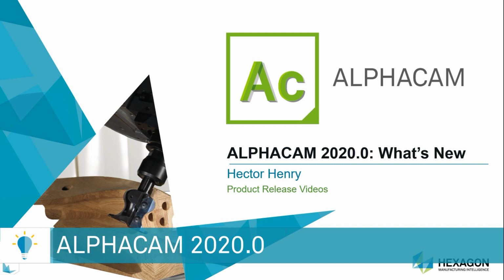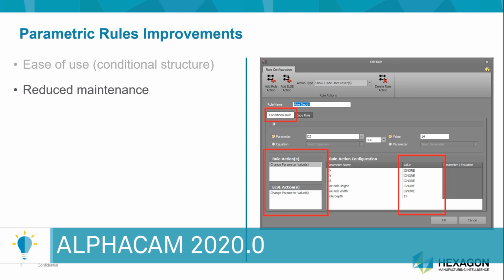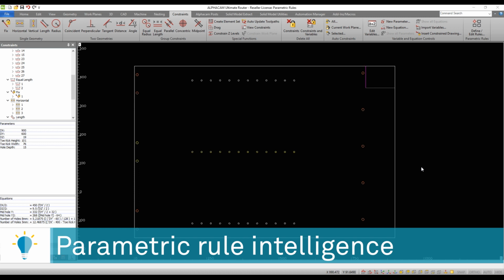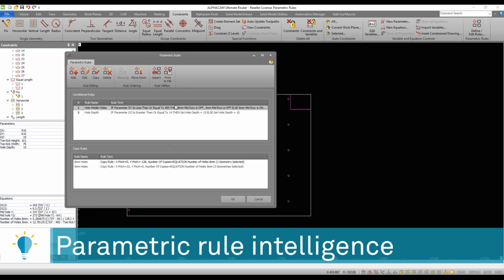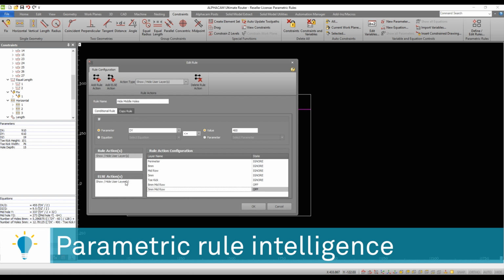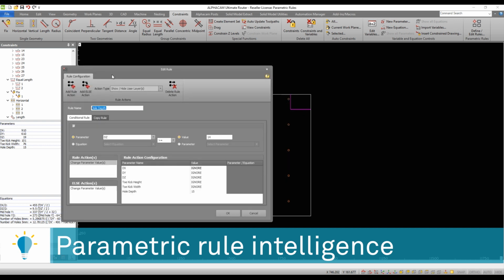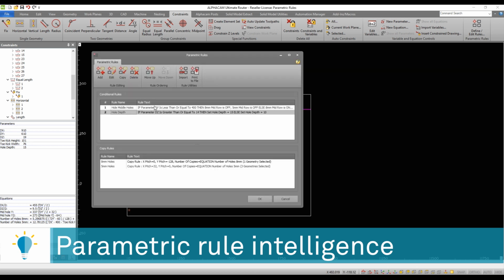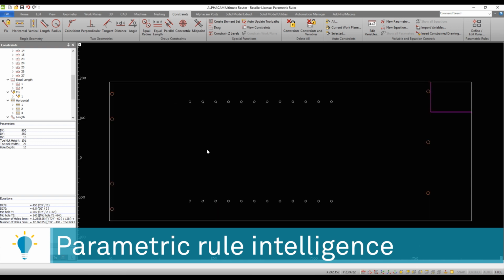Improvements In Parametric Rules | ALPHACAM 2020.0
Learn how ALPHACAM now delivers best-in-class functionality for managing complex situations in parametric environments. Create simple rules which may impact a multitude of layers or parameters in one compact conditional statement.